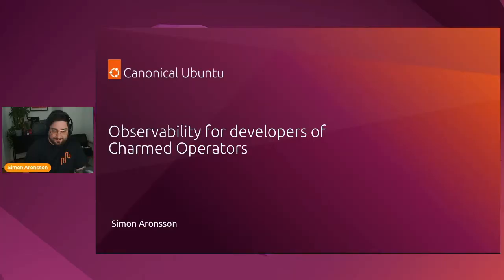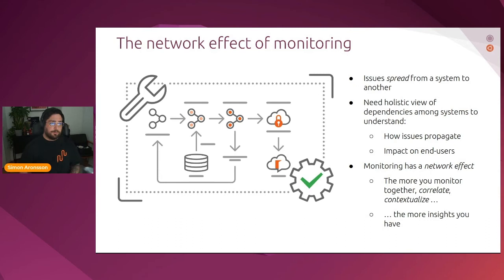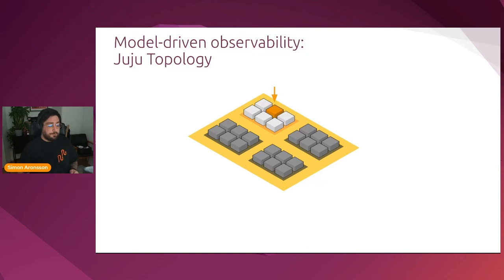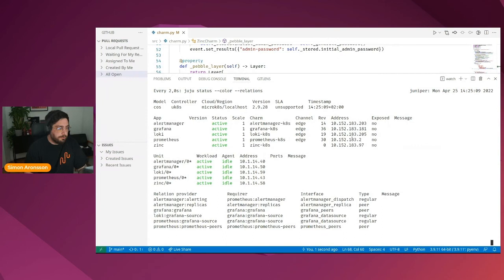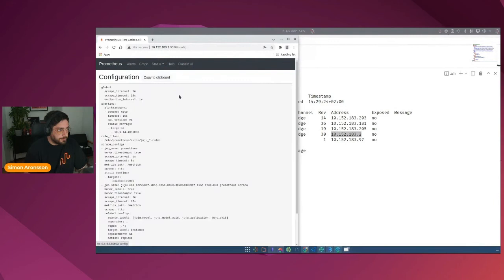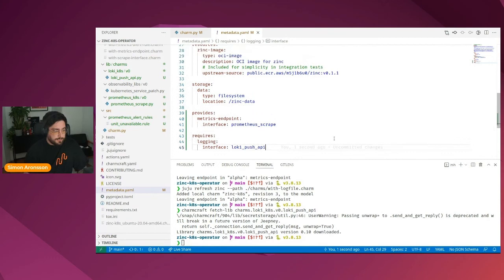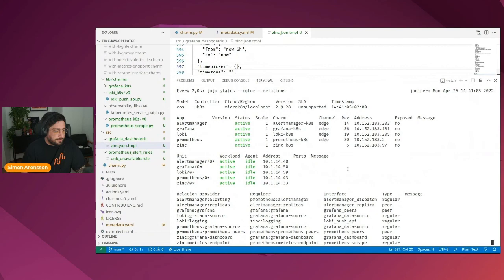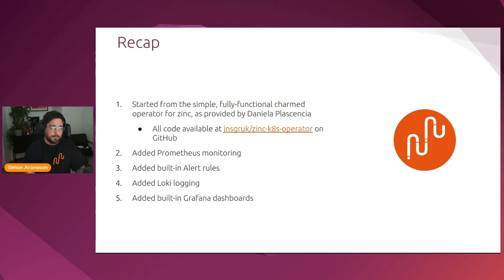Operator Day 2022 | Observability for developers of Charmed Operators with Simon Aronsson | May 17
In this session, elaborating upon the work already done by Daniela Plascencia, we'll have a look at how we may leverage Juju and the Canonical Observability Stack to make our charm observable, and by that also monitorable.

By the end of this session, attendees will:
- Know how to expose telemetry in the form of metrics and logs
- Know how this telemetry is collected by the observability stack
- Know how to bundle a charm with dashboards for telemetry visualization
- Know how to bundle a charm with alerts for automated symptom detection